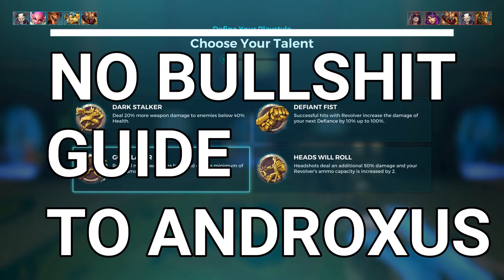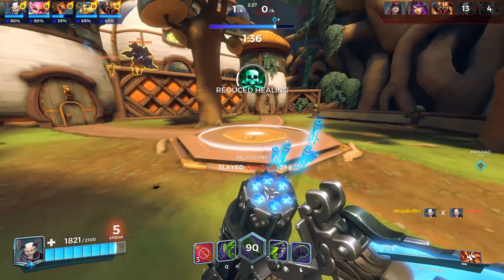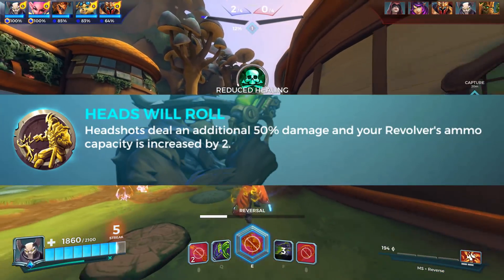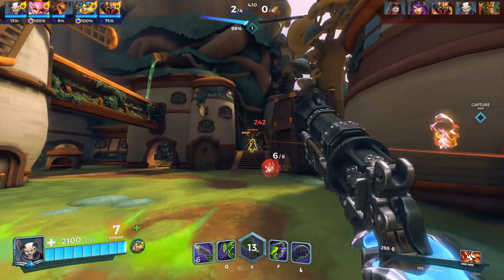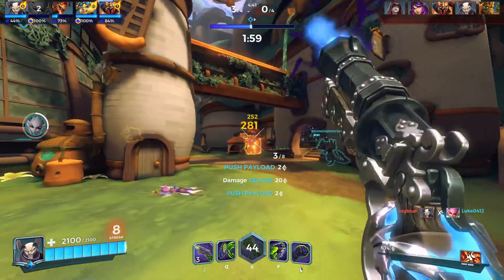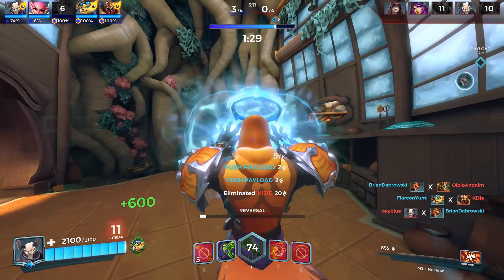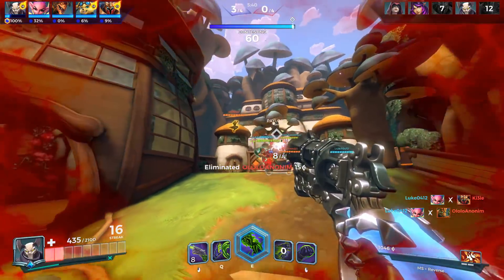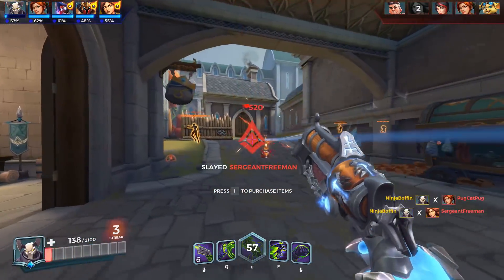No 🐂💩 Guide to Androxus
-NinjaBoffin